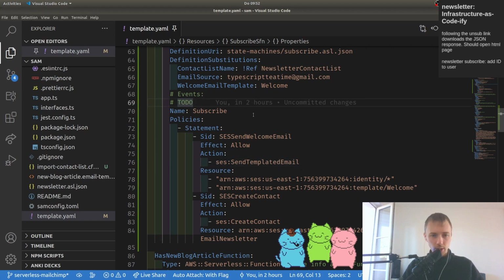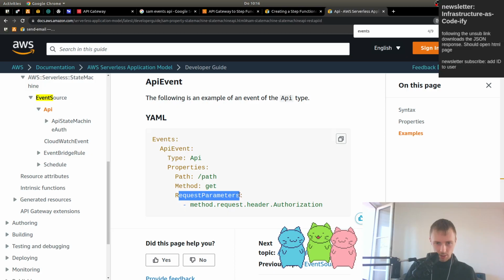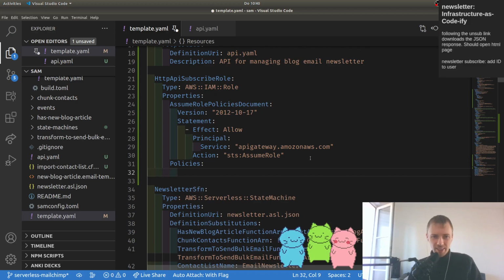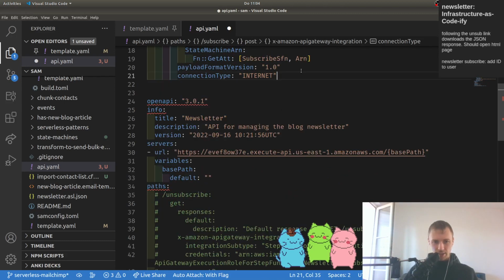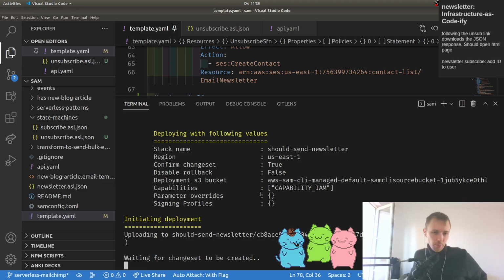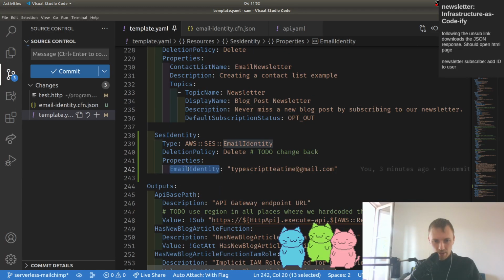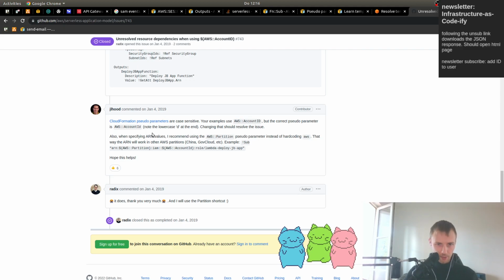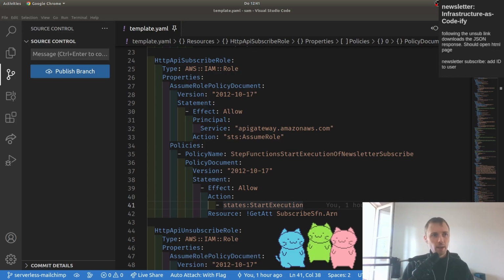2022-09-22 AWS Step Functions + Lambda + SAM | MailChimp clone | TSTT #103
Bringing the remaining AWS resources under AWS SAM (Serverless application model) control using Cloudformation imports and duplicating resources.